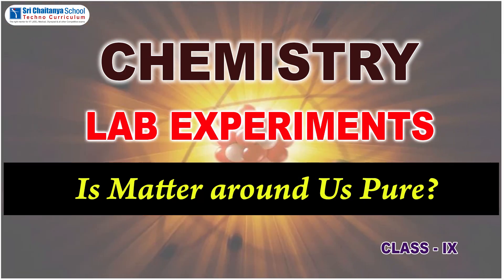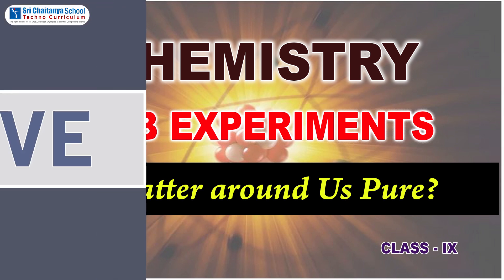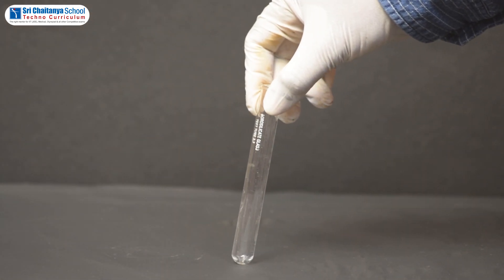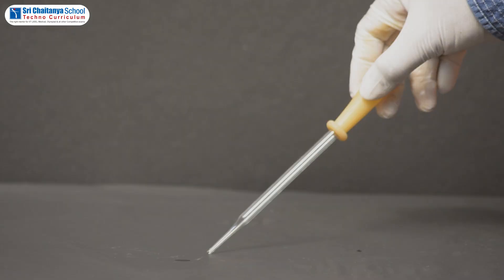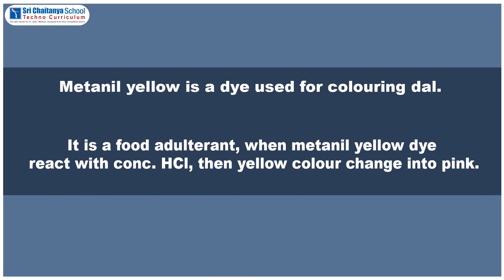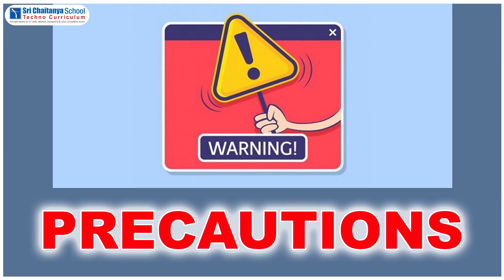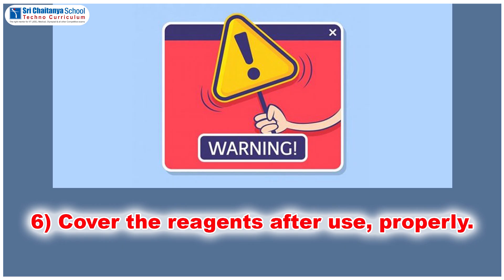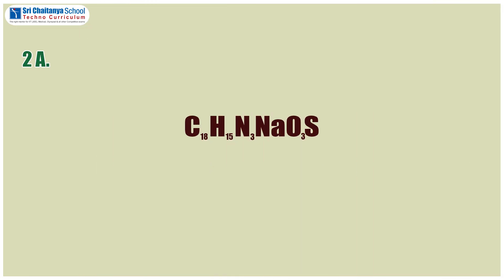SCTS|Chem|CBSE|To test presence of adulterant metanil yellow in dal (pulse)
SCTS|Chemistry|CBSE|9th|Is_Matter around_Us_Pure?|To_test_presence_of adulterant_metanil_yellow_in_dal_(pulse)